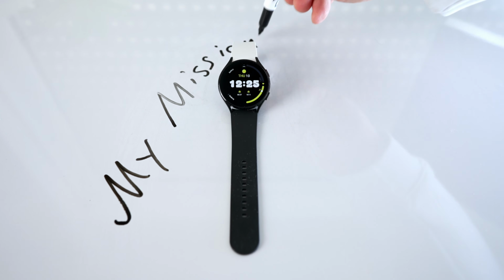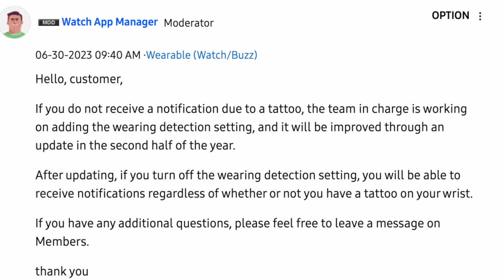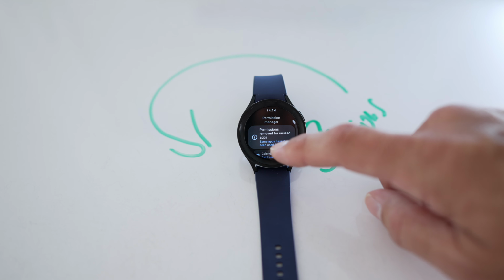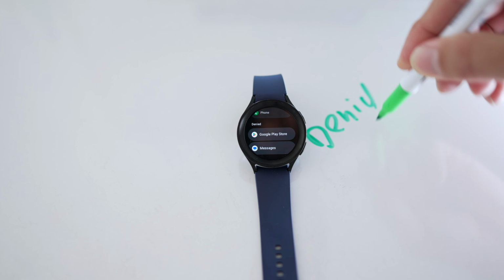The one simple Fix nobody tells you about! (Galaxy Watch 4/5)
Here is one fix that could fix many issues you may have with your Galaxy Watch 4 or Galaxy Watch 5.